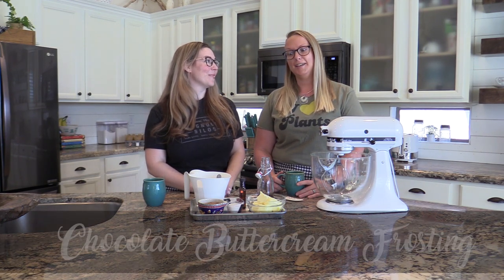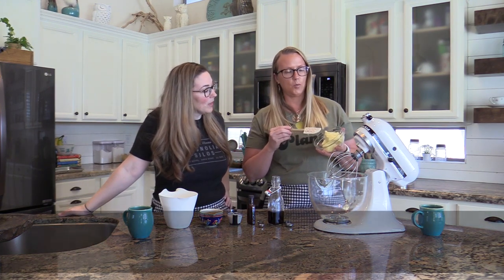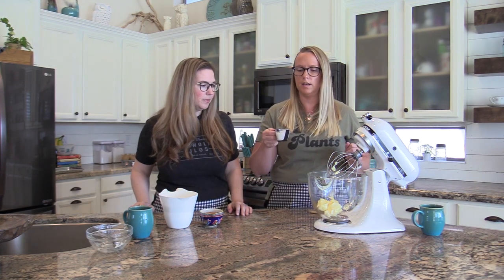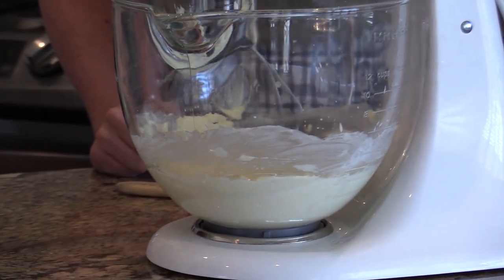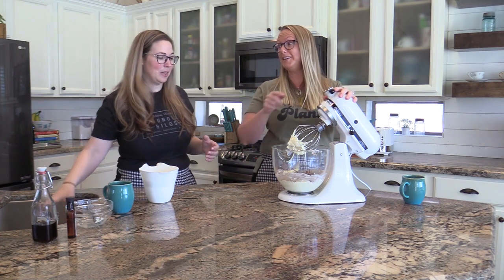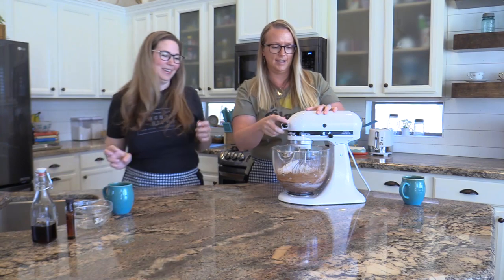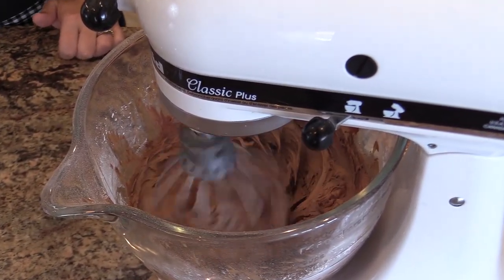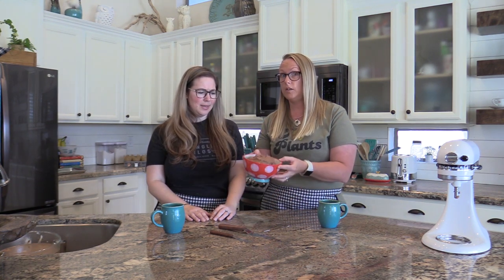How to make Chocolate Buttercream Icing - Fast & Easy! | S01E13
Looking for the perfect topper for your cake or cupcakes? Look no further!

Our amazingly delicious Chocolate Buttercream Icing is fast and easy to whip up, you can go from zero to icing in about 5 minutes! It's rich and creamy and sure to wow your family and friends.